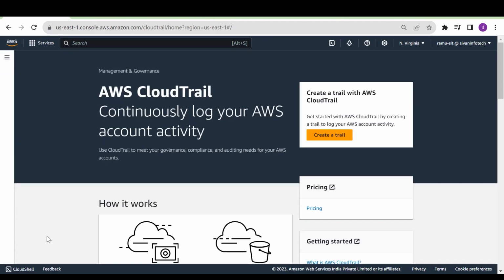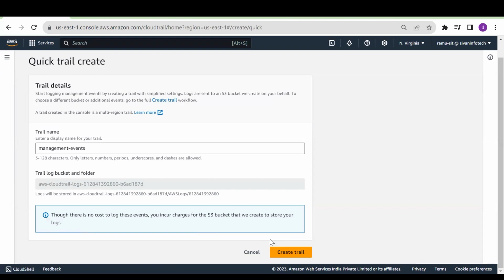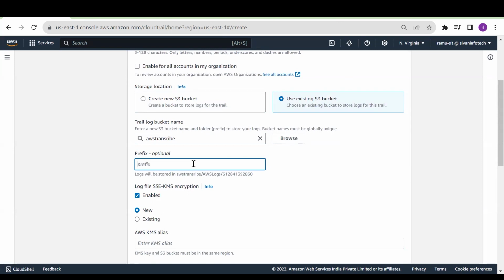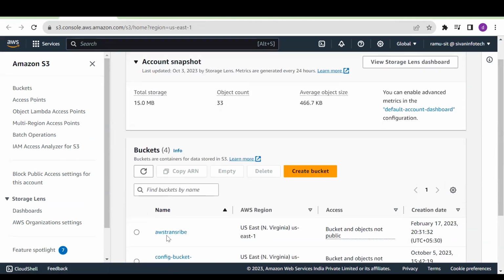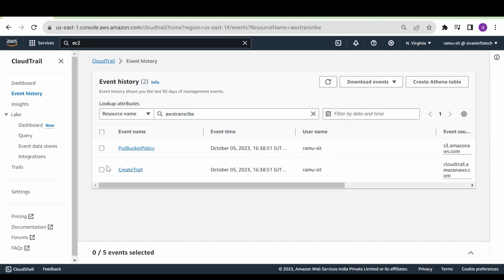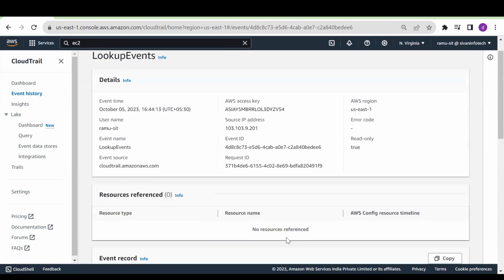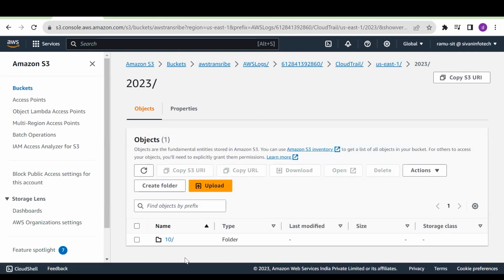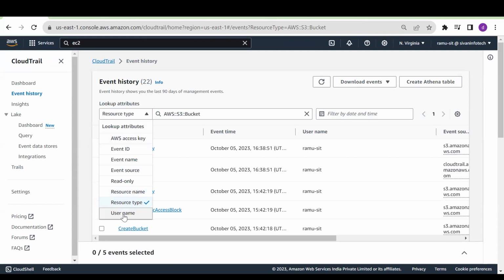Master Class - AWS CloudTrail Complete Practical Session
AWS CloudTrail is an AWS service that helps you enable operational and risk auditing, governance, and compliance of your AWS account. Actions taken by a user, role, or an AWS service are recorded as events in CloudTrail.

Features of CloudTrail.

AWS CloudTrail enables auditing, security monitoring, and operational troubleshooting. CloudTrail records user activity and API calls across AWS services as events. CloudTrail events help you answer the question of "Who did what, where, and when?"

CloudTrail records three types of events:

*Management events that capture control plane actions on resources, such as creating or deleting Amazon Simple Storage Service (S3) buckets.
*Data events that capture data plane actions within a resource, such as reading or writing an Amazon S3 object.
*Insights events that help AWS users identify and respond to unusual activity associated with API calls and API error rates by continuously analyzing CloudTrail management events.